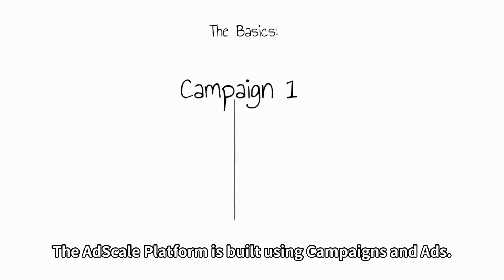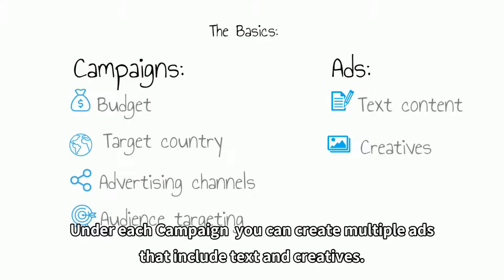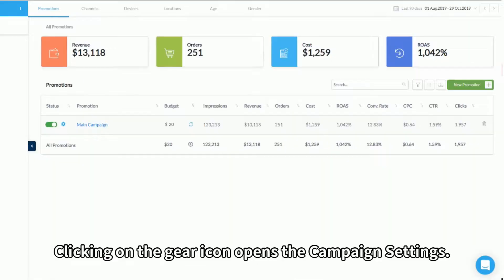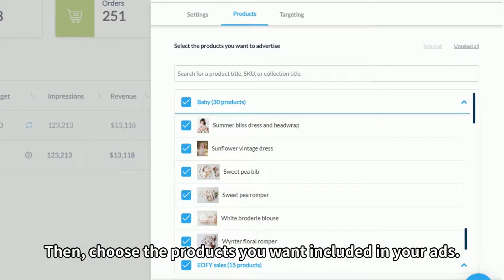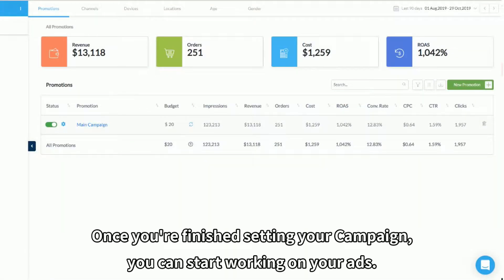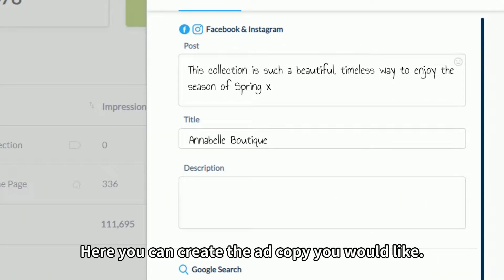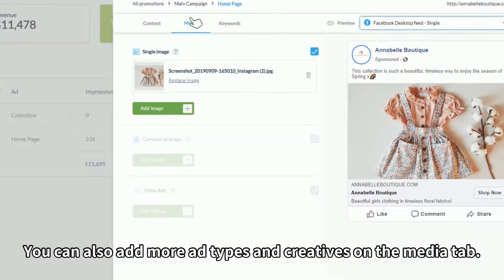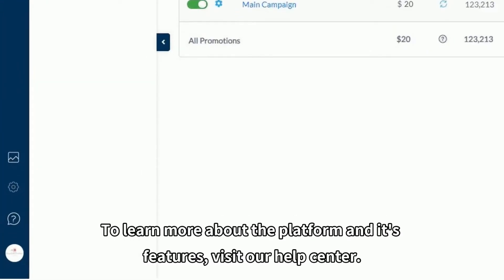AdScale - tutorial video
Learn how to get started with AdScale in this 2-minute tutorial